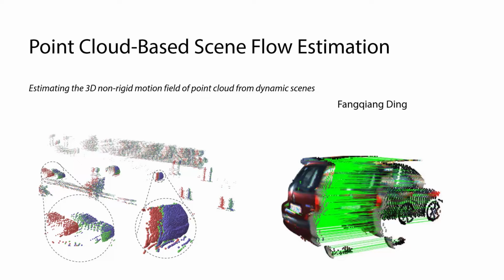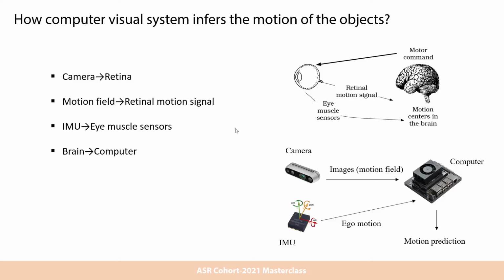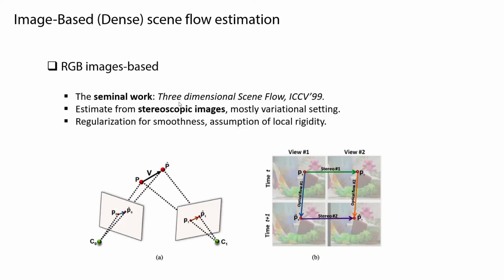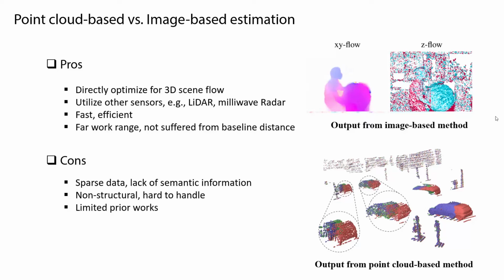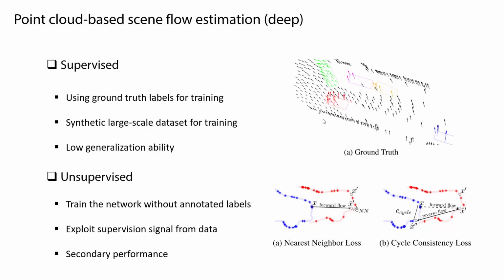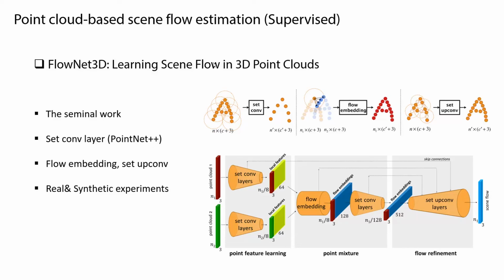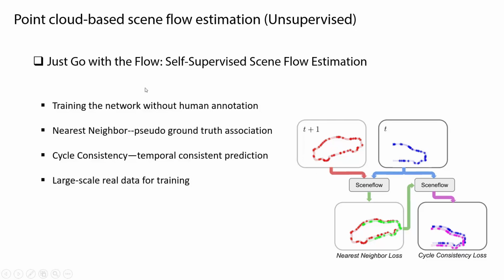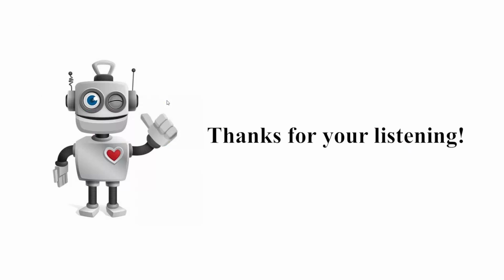Point Cloud-Based Scene Flow Estimation (Masterclass)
This video is the masterclass from Fangqiang Ding for ASR cohort 2021 masterclass coursework.